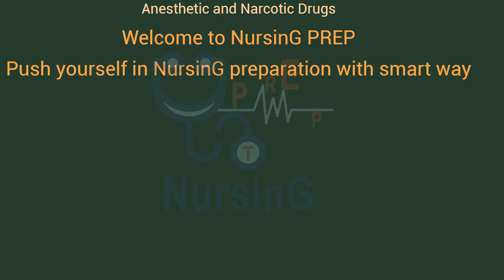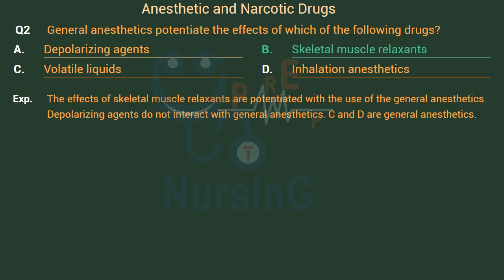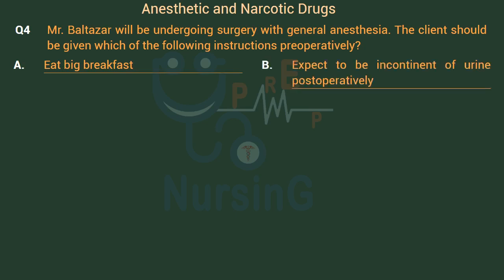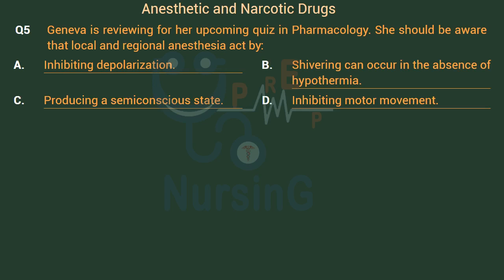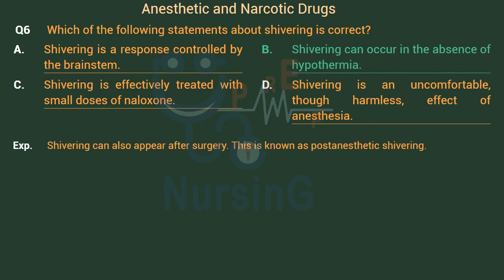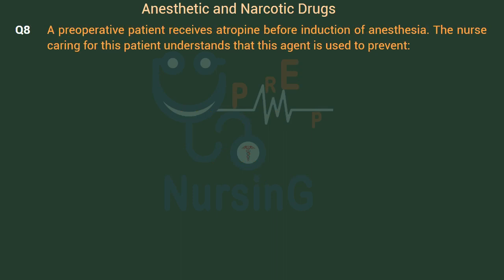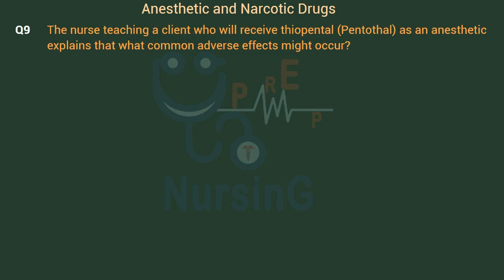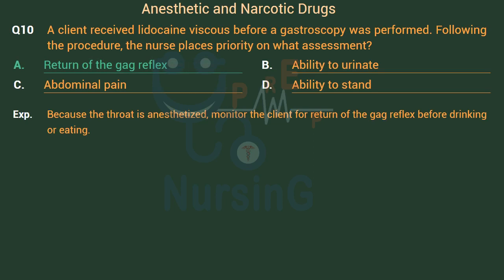Anesthetic and Narcotic Drugs MCQ part 2 | NursinG PREP | Nursing Preparation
Anesthetic and Narcotic Drugs MCQ with Explanation part , helps you prep in NCLEX - RN, NCLEX - PN